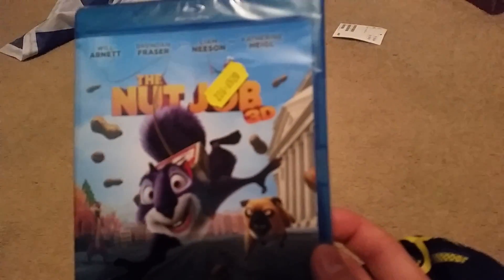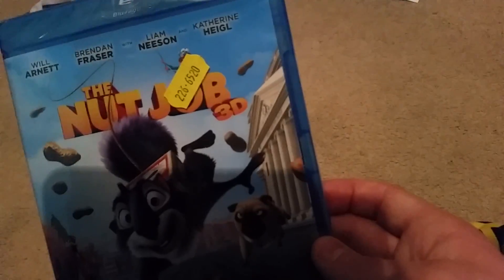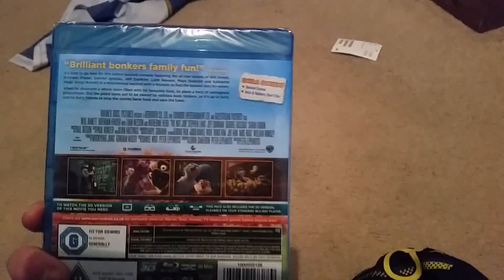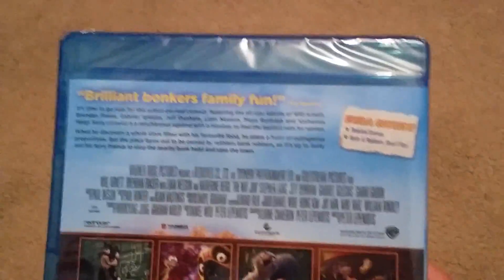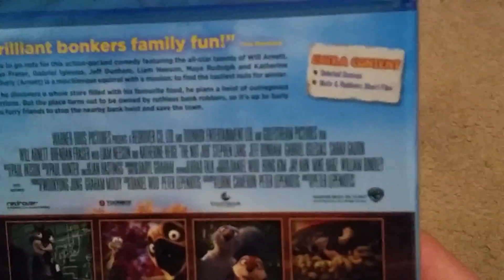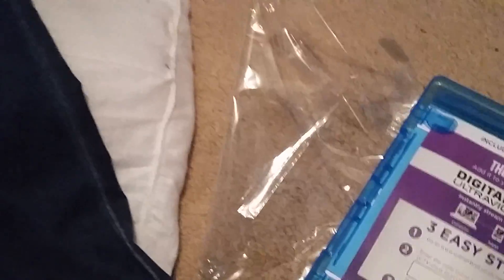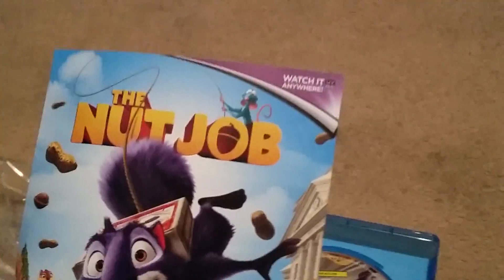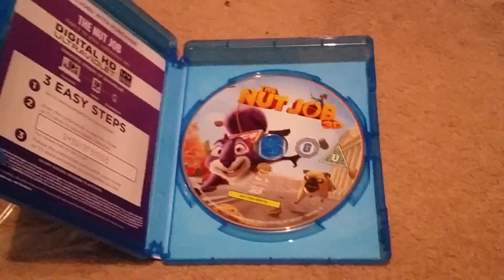The Nut Job 3D Bluray Unboxing